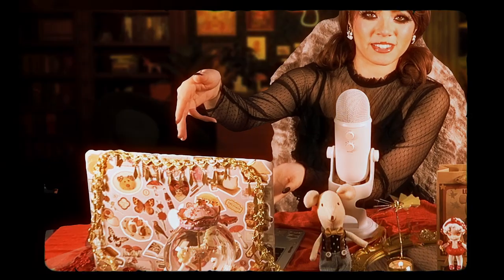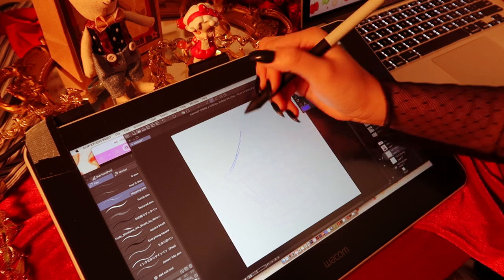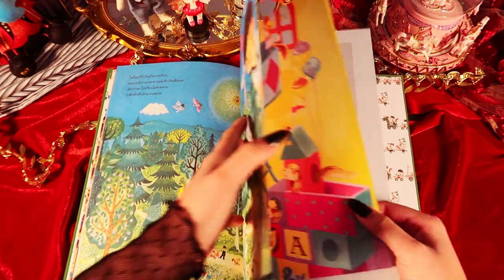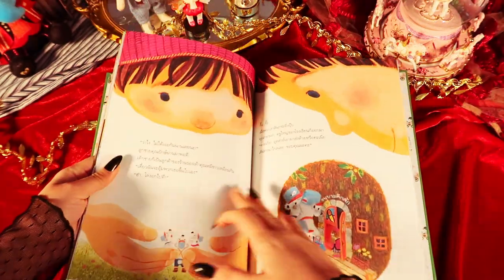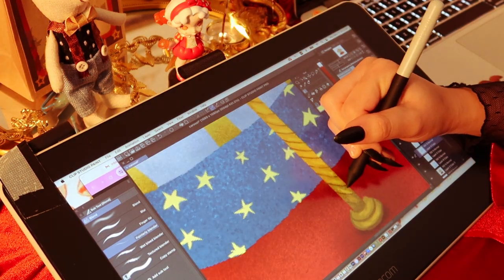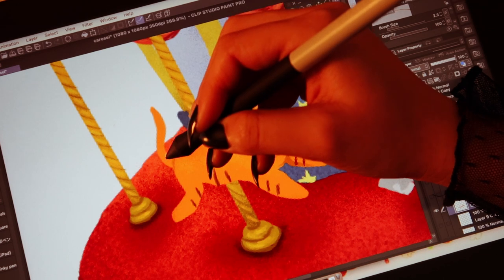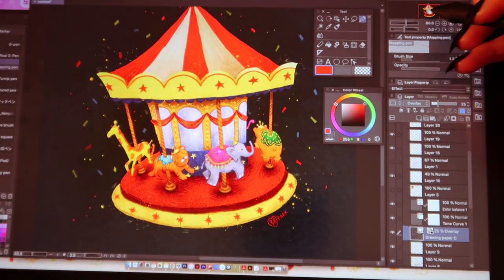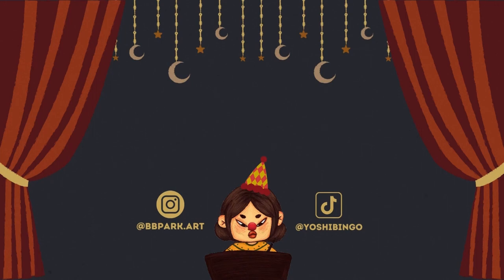Draw with me ☆ | CLIP STUDIO PAINT 🎪🎠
Hey friends! Join me in this chill draw-with-me session where I dive into Clip Studio Paint to craft a whimsical carousel scene from scratch. Grab your favorite beverage, relax, and let's unleash our creativity together as we bring this enchanting carnival ride to life! 🎠✨illustration

EQUIPMENT:
✷ Camera - PowerShot G7 X Mark II
✷ Microphone - Blue Yeti USB Microphone (Whiteout)

TIMESTAMPS:
0:47 Carnival Magic
1:42 sketching
1:59 style inspiration
4:19 coloring
6:20 texture
6:55 the results